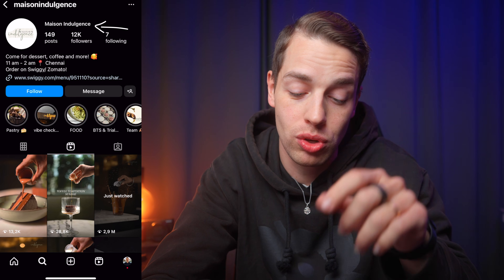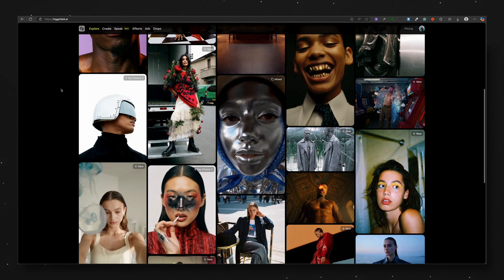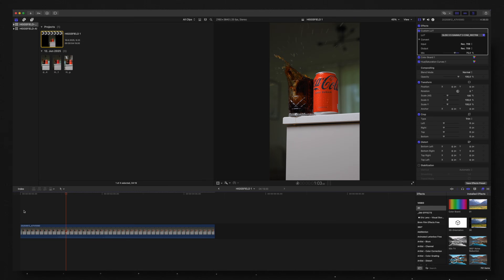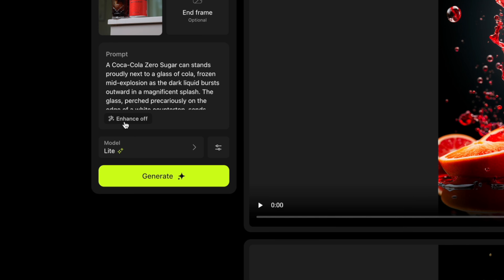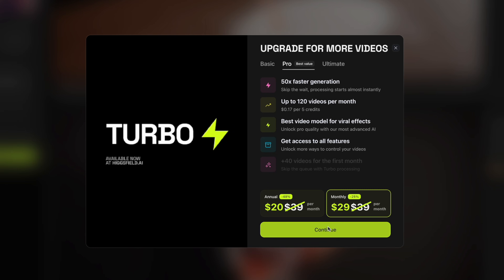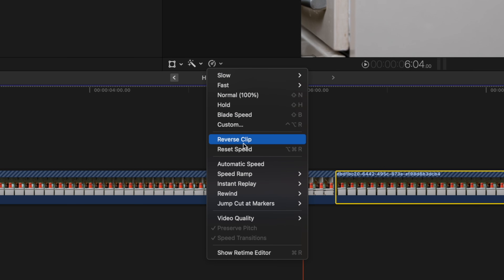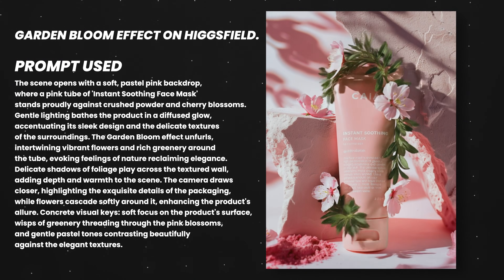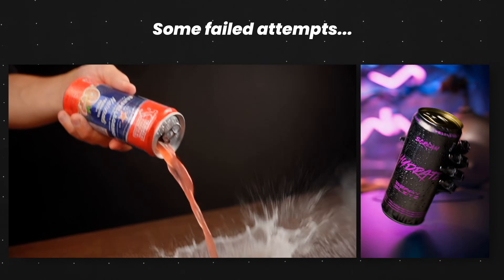Create VIRAL Ai Video Effects (Higgsfield Ai Tutorial)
Learn how to recreate viral video effects using Higgsfield AI's video effects. This step-by-step tutorial shows you how to film, edit, and apply the bullet time preset to get cinematic results.

00:00 - Intro
00:15 - VIRAL Effect
00:35 - AI Tool & Filming the Clip
01:07 - Editing (Step 1)
01:27 - Using Higgsfield
02:37 - Editing (Step 2)
03:20 - Other AI Effects
04:08 - Outro